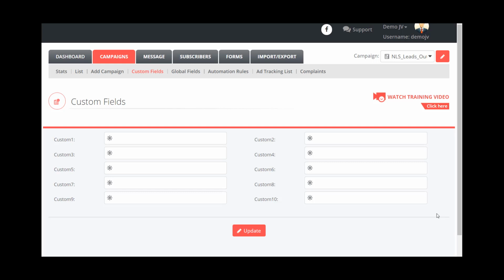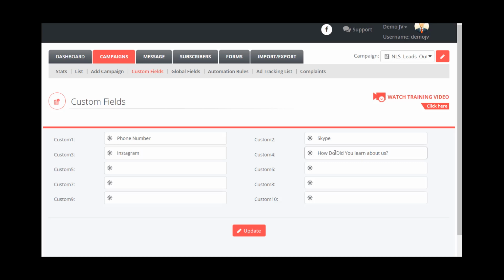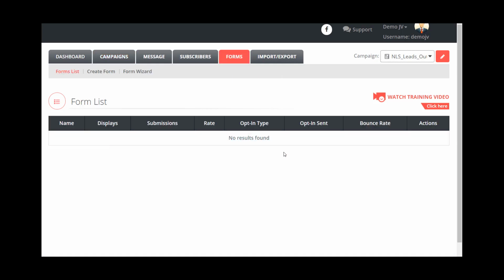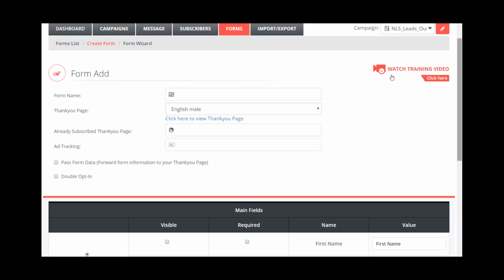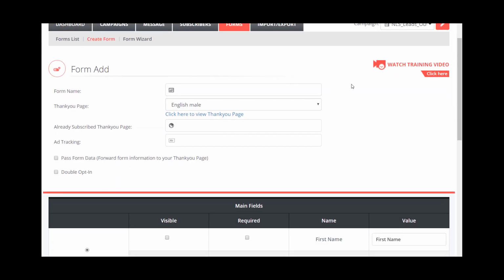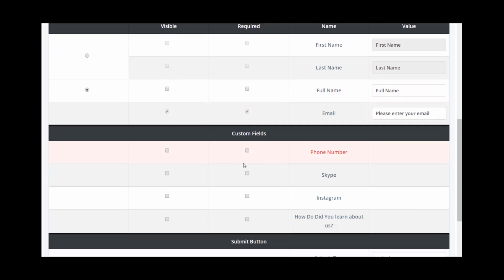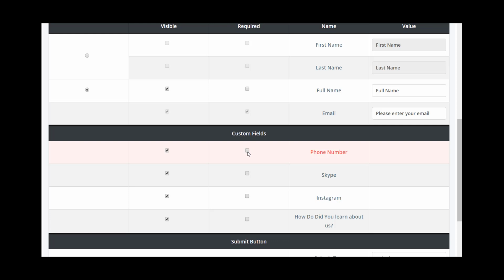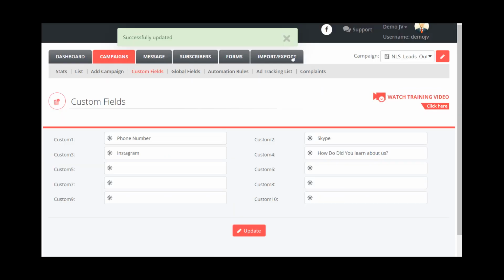05 Now Lifestyle Email AutoResponder Adding Custom Fields to your email opt in forms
005 Now Lifestyle Email AutoResponder Adding Custom Fields to your email opt in forms

In this video I show you how to add custom fields to your email autoresponder system inside the Now Lifestyle so that you can create opt in forms to collect various data like address, phone number, how they heard about you and similar ideas.

1) Landing page builder
2) Email autoresponder
3) Authority website builder
4) Live conference and webinar tools
5) Video hosting, sharing and streaming

DaveGardnerMarketingGod

Tag and Keywords:
Now Lifestyle, All in one marketing tools, Email autoresponder for business, Email autoresponder tools, Business marketing tools, Business automation tools, Email marketing tools, Email marketing software, grow your business online, how to start an online business, business start up tools for success, adding custom fields to email, custom fields for email opt in forms, custom fields for customer details,